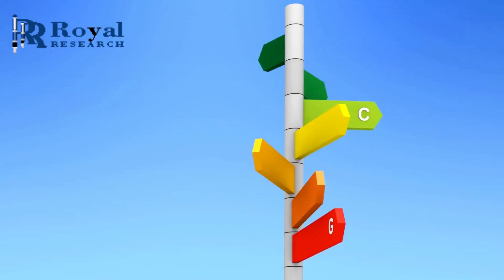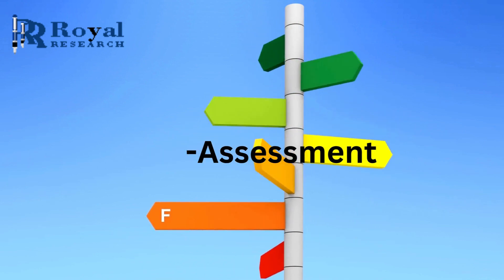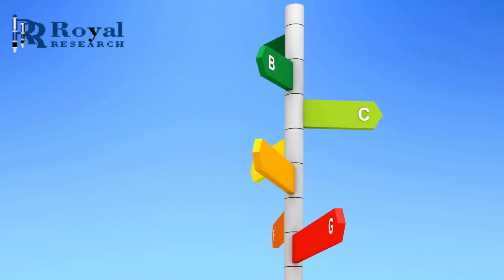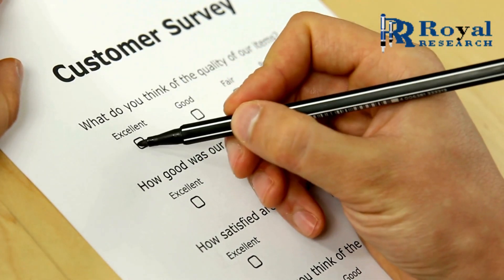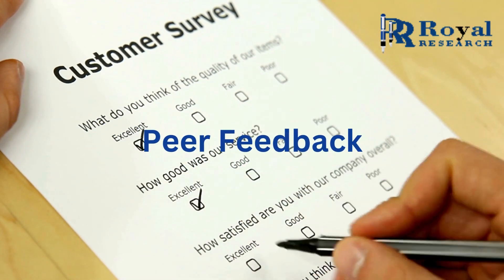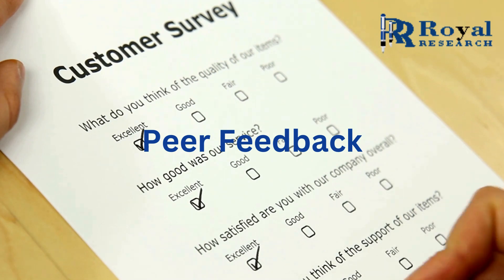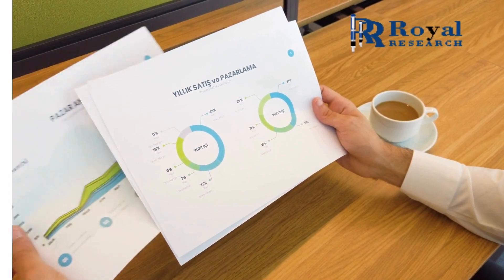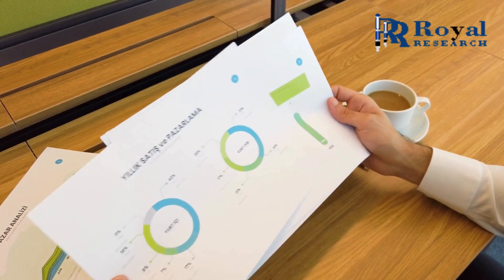What is 360 Degree Feedback? The Ultimate Performance Review I Royal Research I Assignment Editing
In this video, we delve into the concept of 360-degree feedback, a comprehensive approach to performance reviews that involves gathering feedback from multiple sources including supervisors, peers, and direct reports. Learn how this method can provide a well-rounded assessment of an individual's strengths and areas for development, ultimately leading to improved performance and growth. Watch now to understand the ultimate performance review explained!

You Tube - @royalresearch-Official

Welcome to Royal Research, your trusted partner in academic excellence! 🎓 With a commitment to quality, integrity, and professionalism, we offer a comprehensive suite of custom editing services and academic assistance to students, researchers, and professionals worldwide.